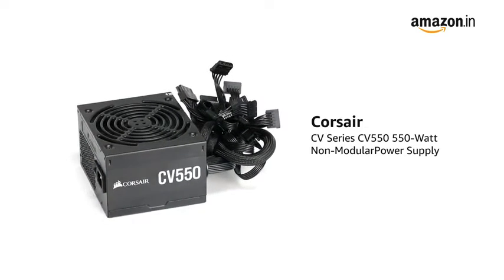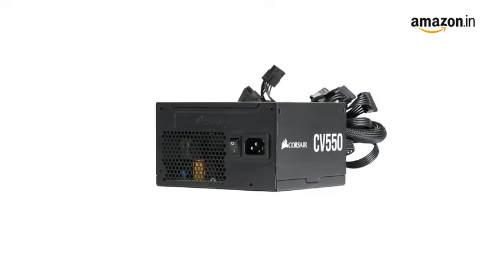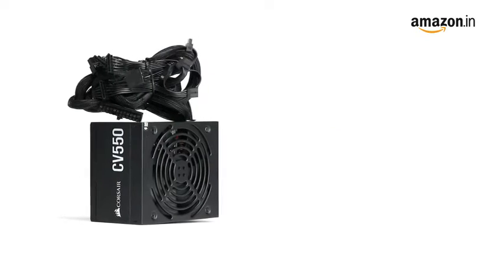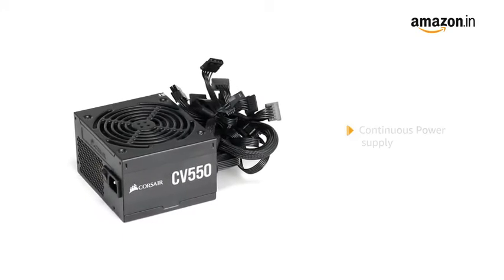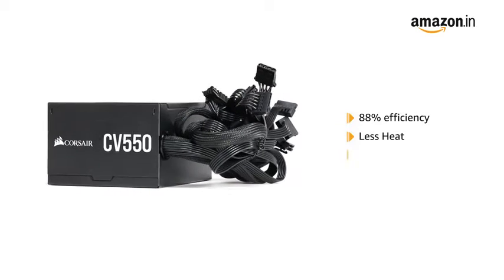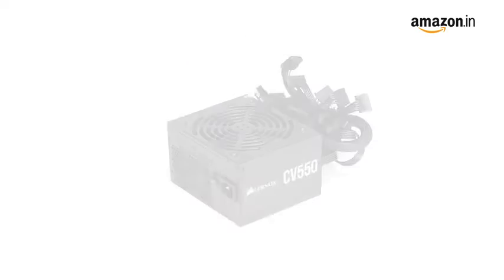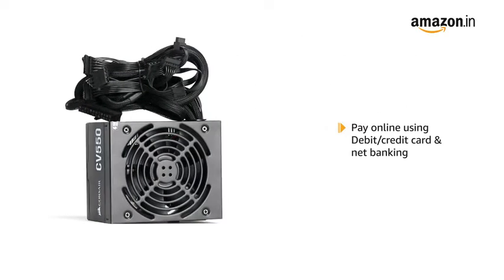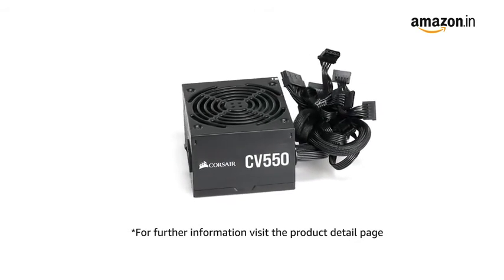Corsair CV550 Series 80 Plus Bronze Certified 550 Watt Non Modular Power Supply Review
CV550 Series 80 PLUS Bronze Certified: Provides up to 88% operational efficiency, generating less heat and lowering your energy costs. MTBF hours : 100,000 hours
Full Continuous Power: CORSAIR CV Series power supplies are guaranteed to deliver their full rated wattage of continuous power
Low-Noise Cooling: A 120 mm thermally controlled low-noise cooling fan only spins at high speed when your power supply is under heavy stress, slowing down for quieter operation at lower loads
Compact Casing: 125 mm length ensures an easy fit in almost all modern PC cases
Black Sleeving and Casing: Black sleeved cables and a black powder-coated casing seamlessly fits your PC’s style